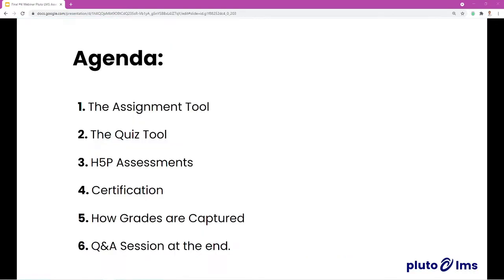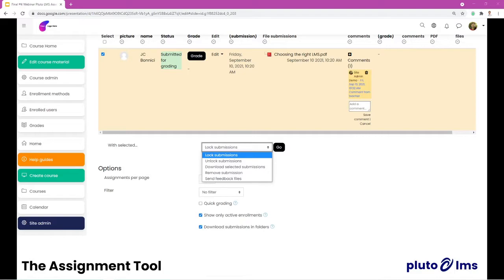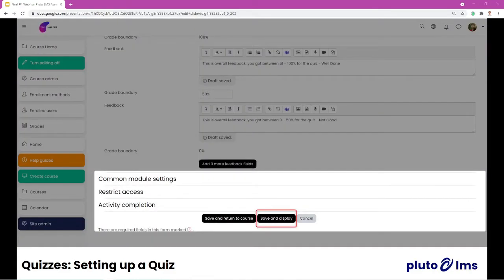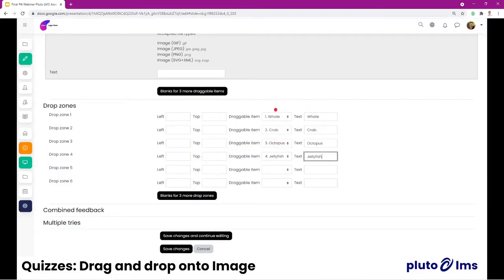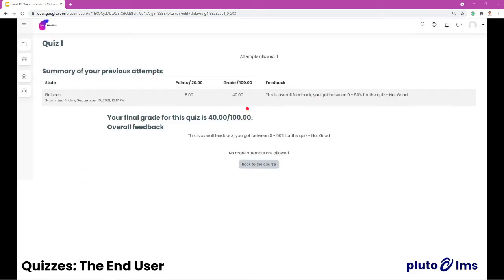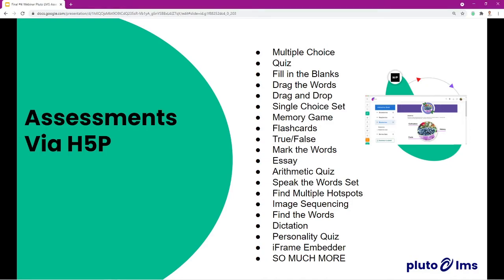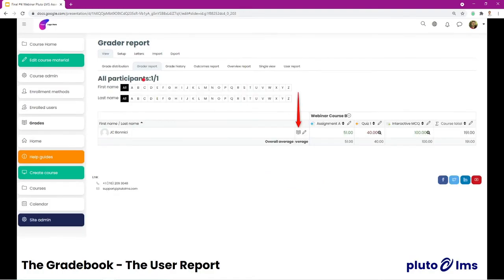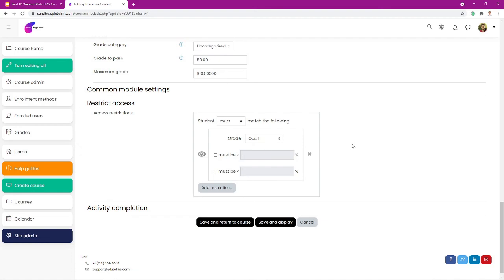Webinar - Assessments - 8 September 2021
Topics Covered:

0:00 Introduction and Agenda
0:40 Assignments
11:24 Quizzes
39:05 H5P
41:03 Certificates
46:10 How Grades are Captured
49:48 Forums
50:17 Q&A Session

This webinar will cover best practises and tips for assessments within Pluto LMS.